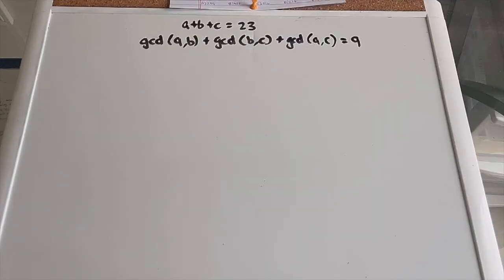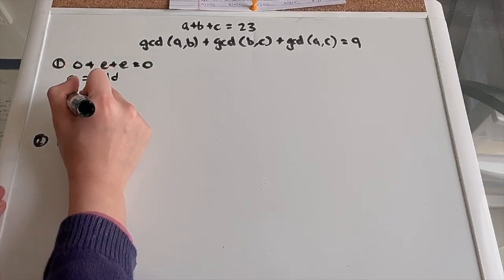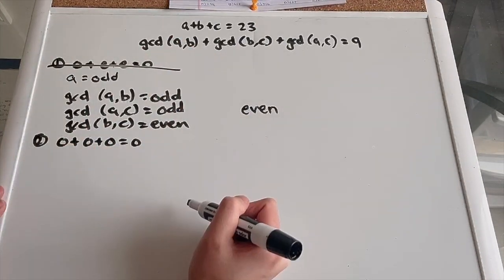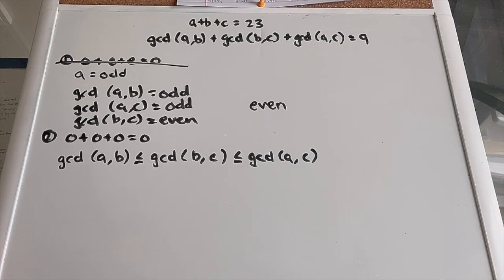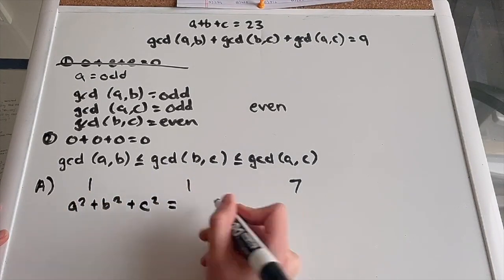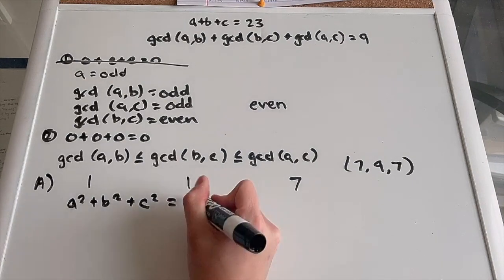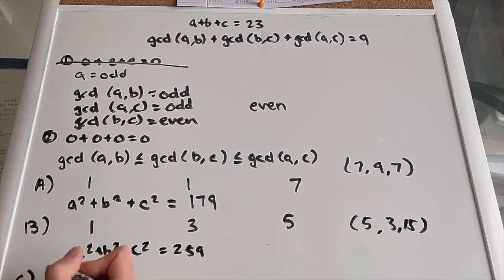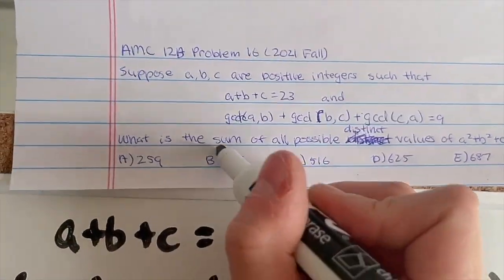AMC Math Problem: Reasoning+ Casework (Problem of the week 48)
This is the real AMC problem of the week with a walk-through explanation. The primary focus is reasoning and case work. This is from AMC 12B from fall of 2021